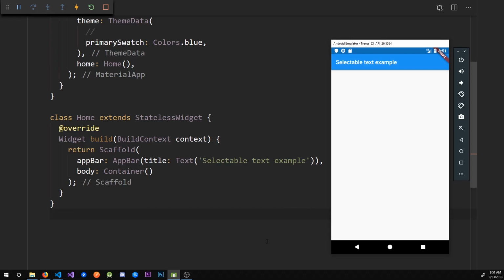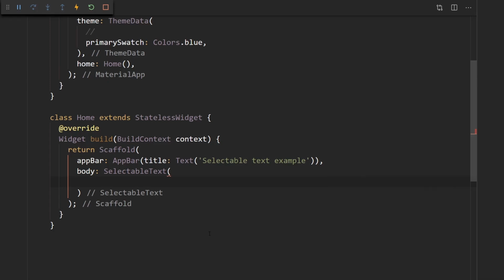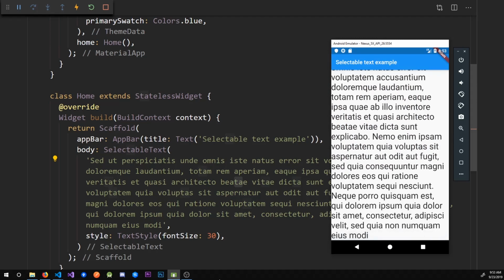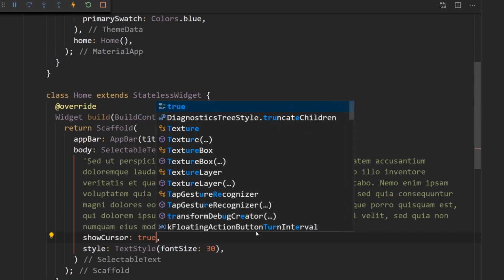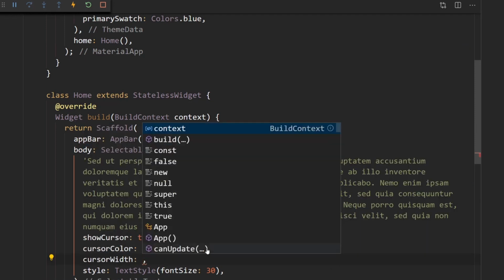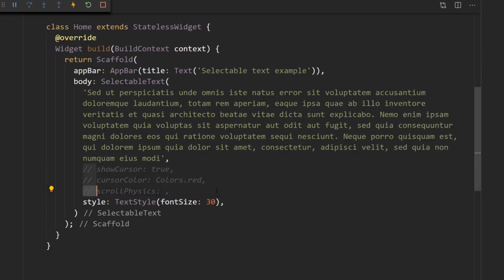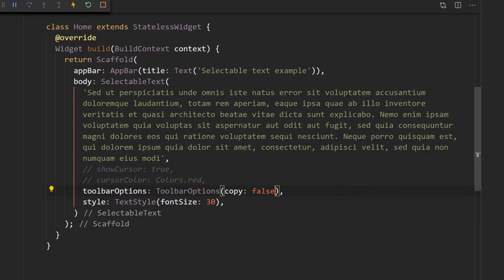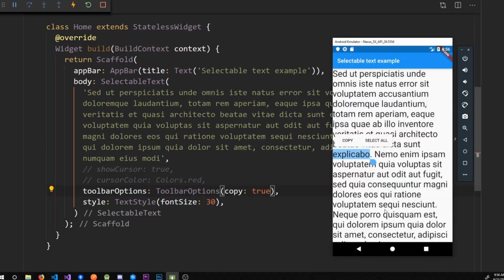How to display Selectable Text in Flutter - Programming Addict